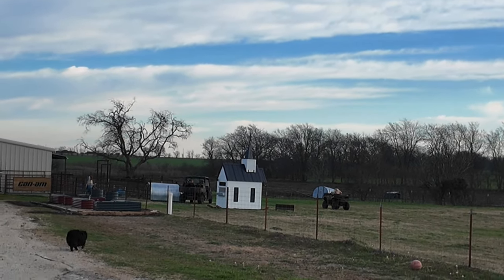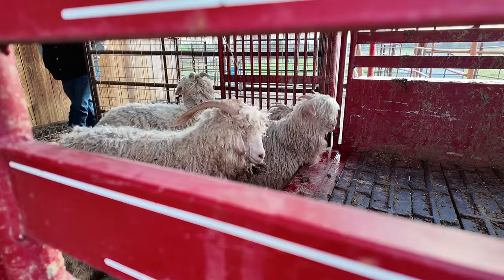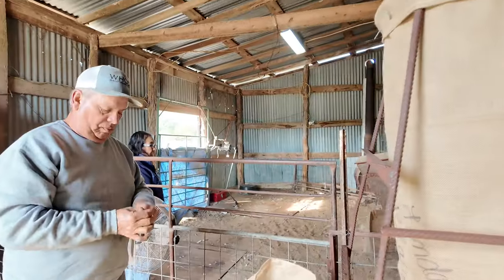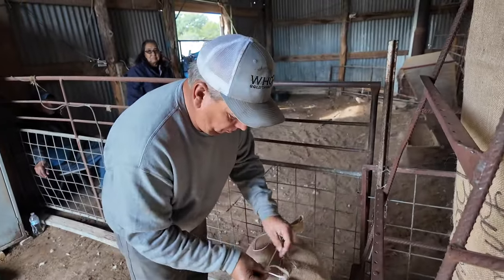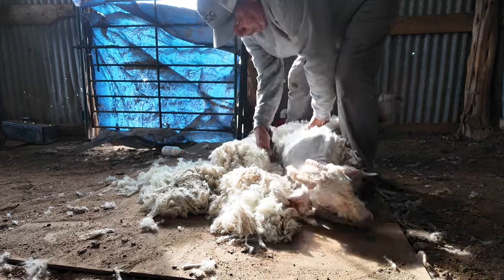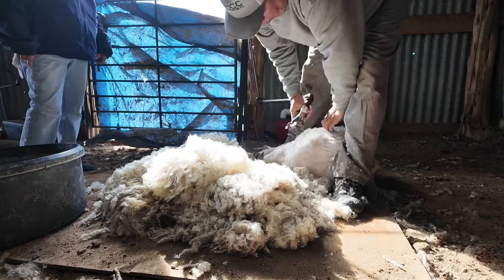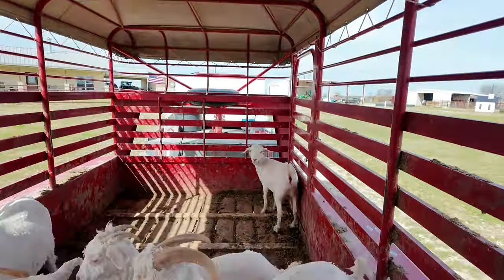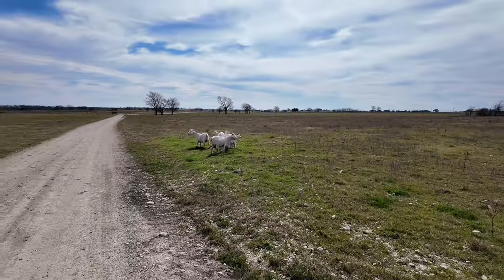YOU WON'T BELIEVE WHAT THESE GOATS LOOK LIKE NOW | Bar 7 Ranch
It came that time to shear the angora goats! Come along as we head to the shearers and come back with hairless goats!